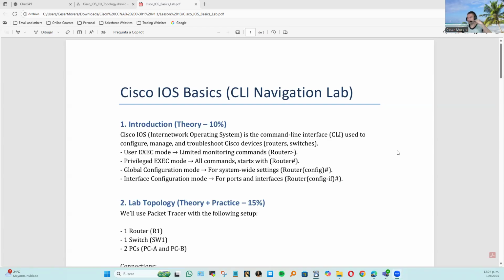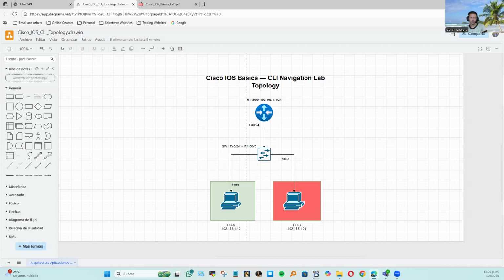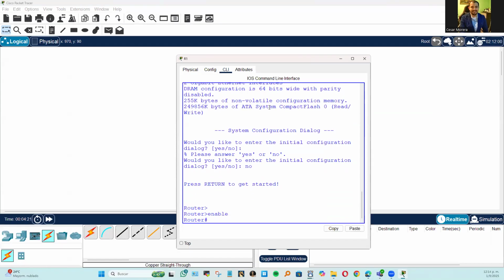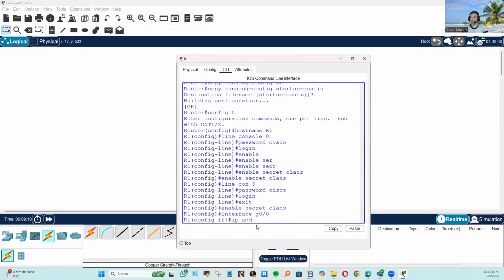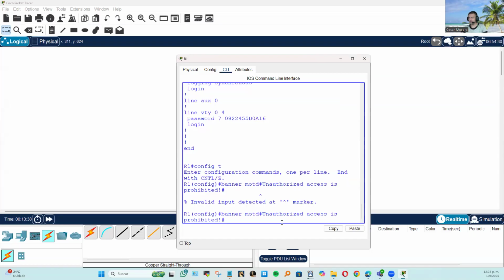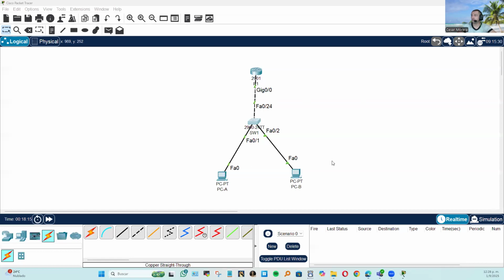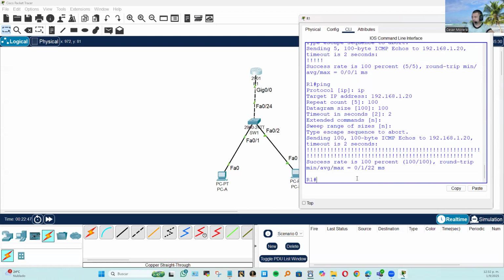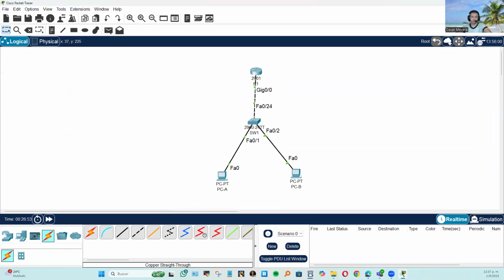CLI Basic laboratory